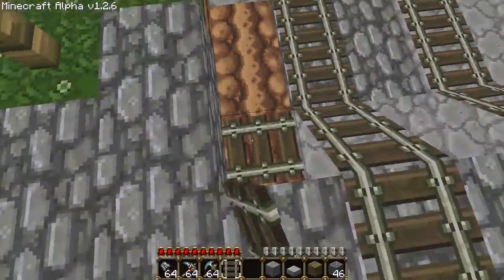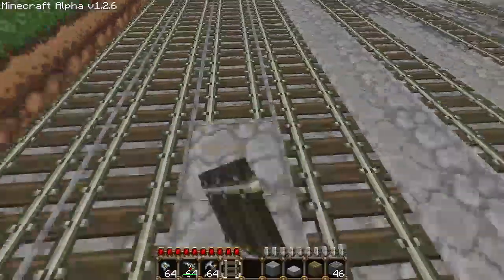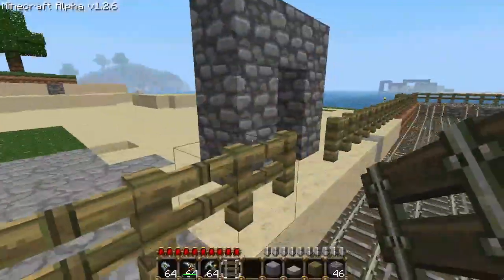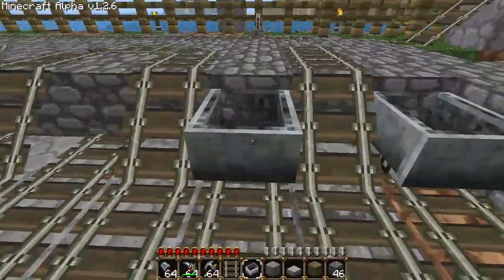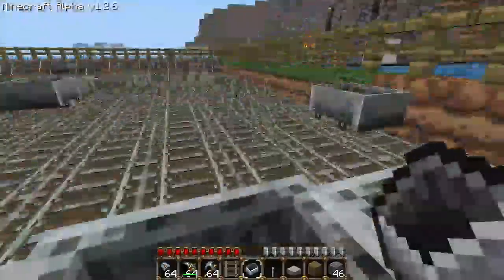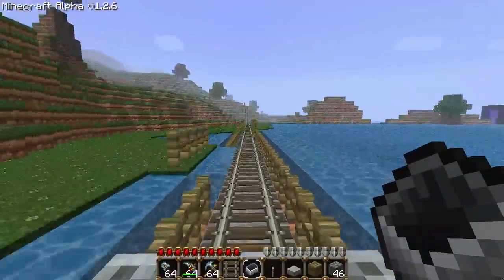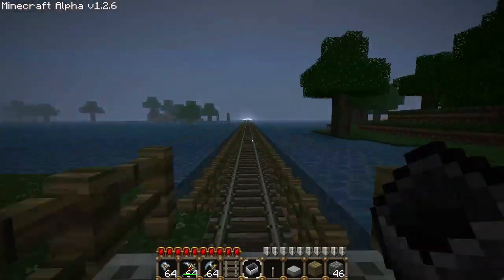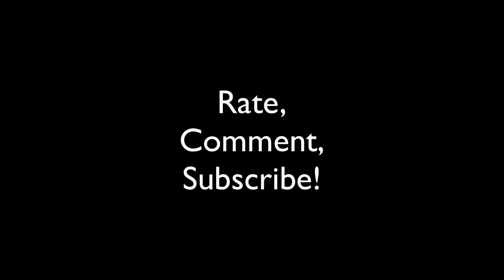Building the ultimate booster system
I built an ultimate compact one-time booster system that will allow players to send empty and full minecarts over long distance with ease and reliability.